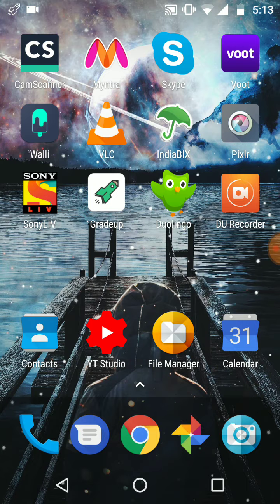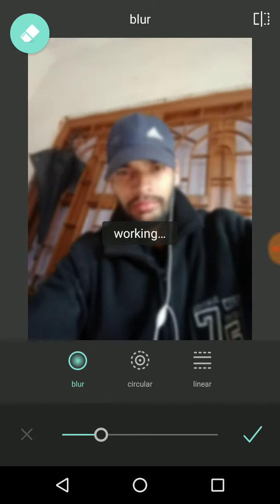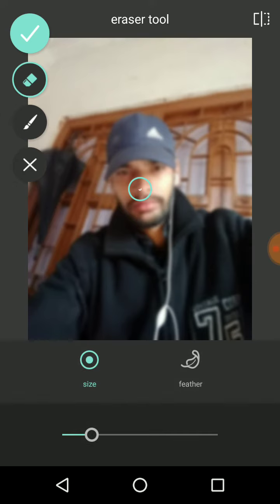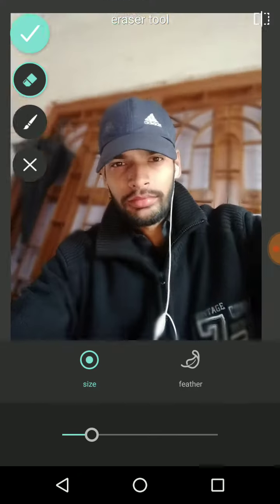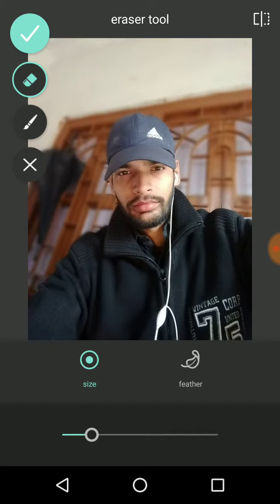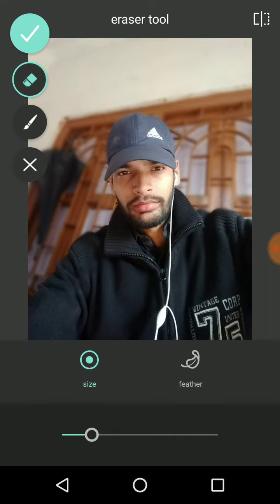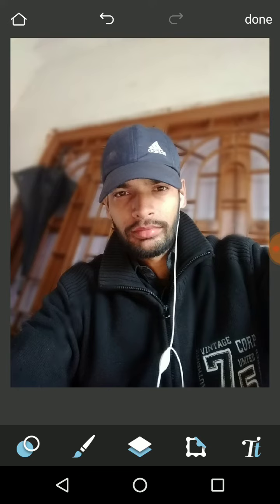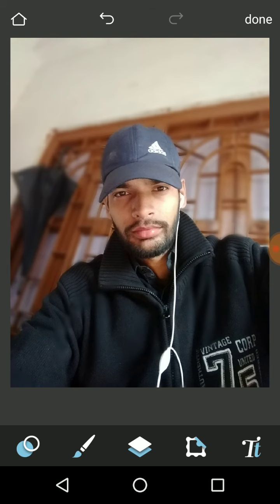How To Create Portrait Effect Using Pixlr ?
Creating Portrait Effect Using Pixlr.